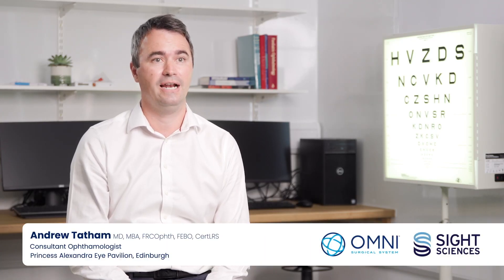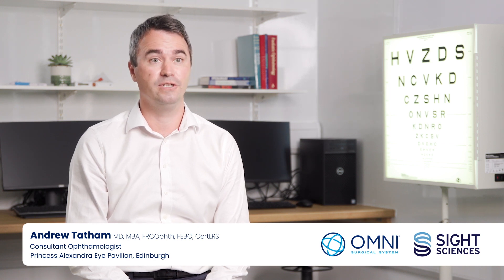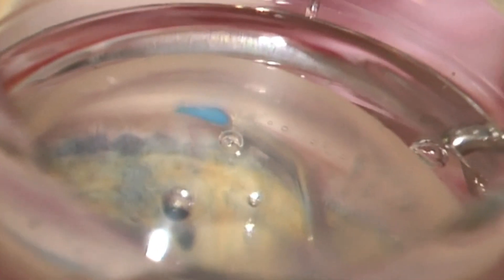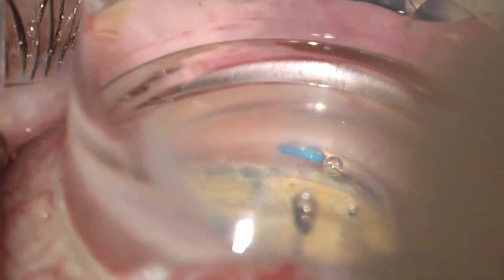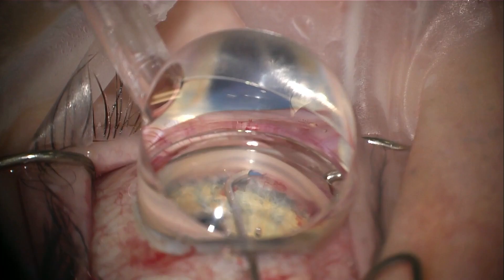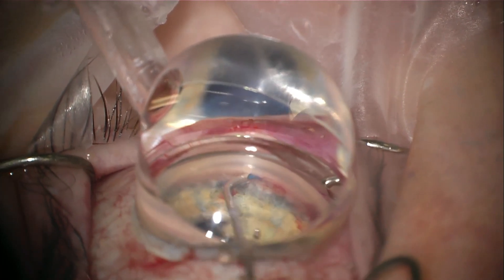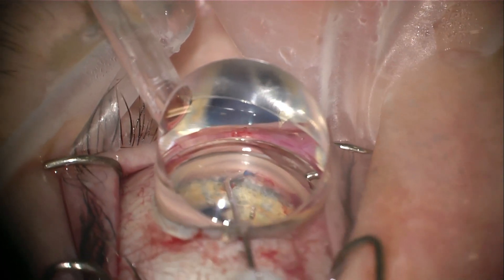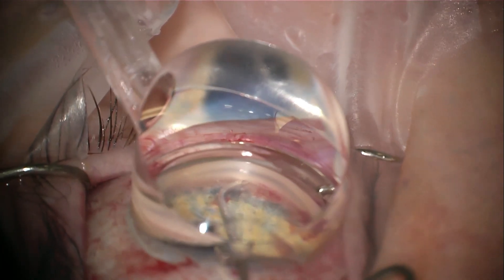My Experience Using the OMNI Surgical System - Andrew Tatham, MD, MBA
Andrew Tatham, MD, MBA, FRCOphth, FEBO, CertLRS, shares his thoughts on using the OMNI® Surgical System (Sight Sciences) to perform implant-free Minimally Invasive Glaucoma Surgery, and how to tackle resistance in the trabecular meshwork, Schlemm's canal, and the collector channels. He describes the ease of use of the OMNI and which patient groups are ideal candidates for this procedure.

for the full instructions for use, warnings, precautions, and adverse event information.

02/2023 OM-2740-US.v1